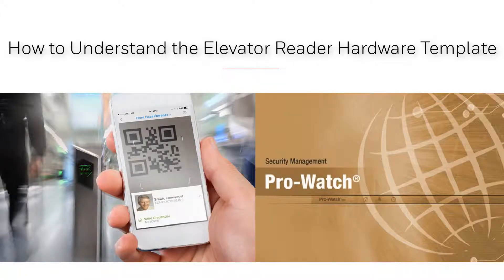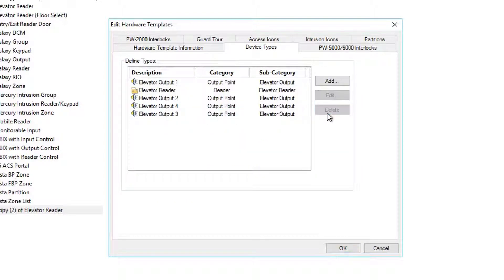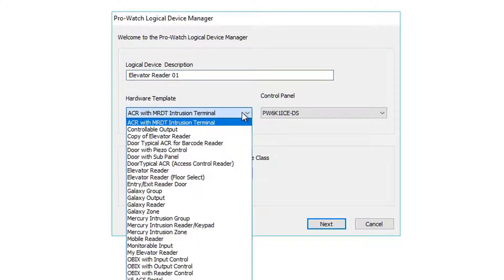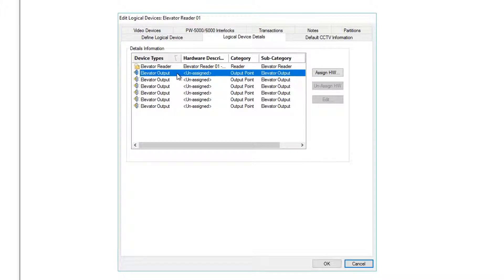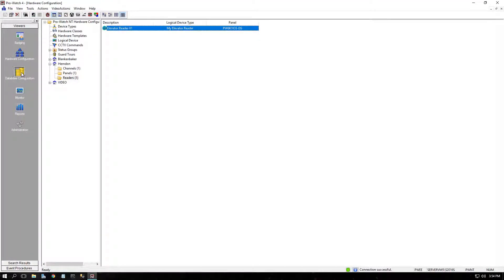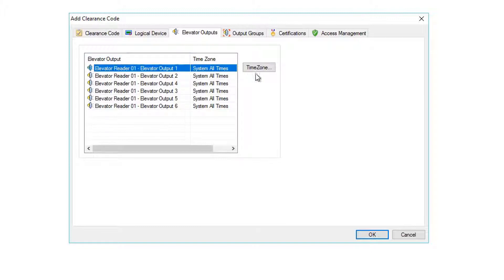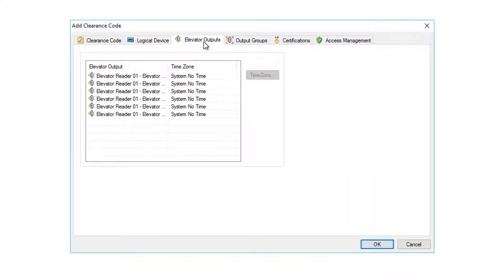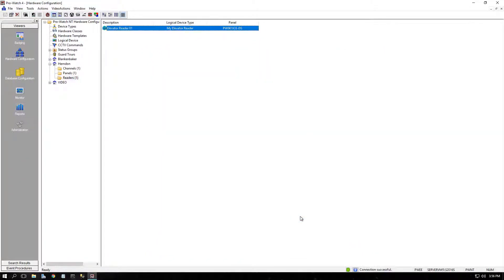How to Understand the Elevator Reader Hardware Template in Pro-Watch - Honeywell Support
This video shows the steps needed to create an elevator reader and assign Clearance Codes in Pro-Watch.